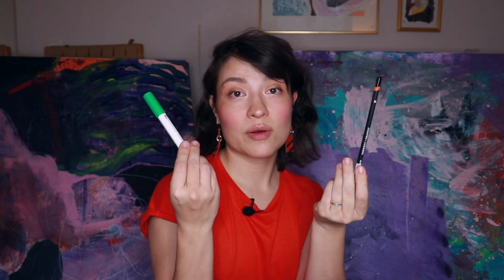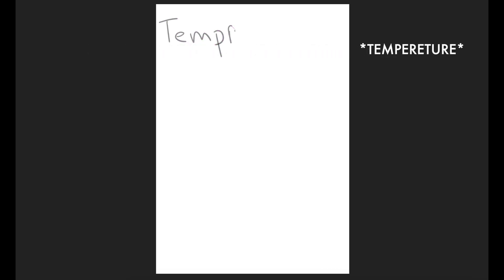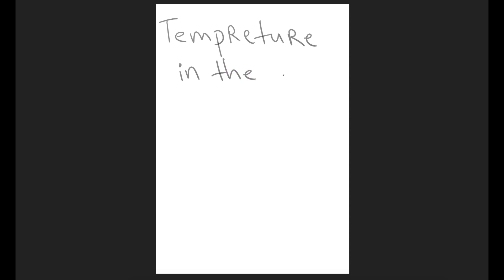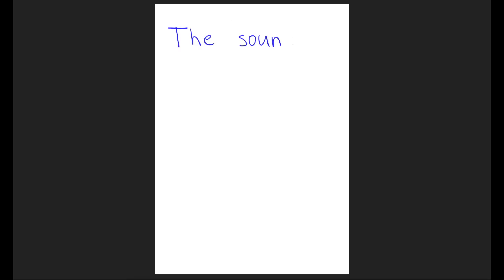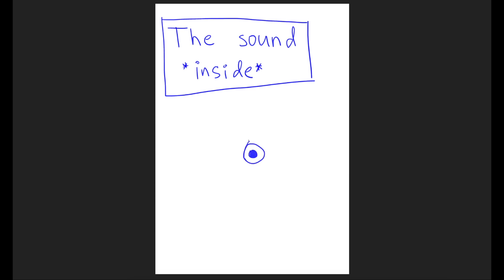Basics of ART THERAPY and ABSTRACT ART // Exercise 3 // GROUNDING & FEELING PRESENT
This easy to follow tutorial is the first step into the exciting world of ABSTRACT ART and ART AS THERAPY

Reconnect with your sensations and BECOME MORE PRESENT IN HERE AND NOW. Learn how to express your feelings visually using basic supplies that you already have at home. This exercise will help you relieve anxiety, reduce stress and get into a happier mood. No previous knowledge is needed.

This little experiment can be done infinite amount of times, each time focusing on different sensations in your body and the space around you.

You can try doing this exercise with your friends and family. It can also be used as a great tool to redirect attention of children.

PS what's up with that wallpaper behind me idk (i have a 3yo son)